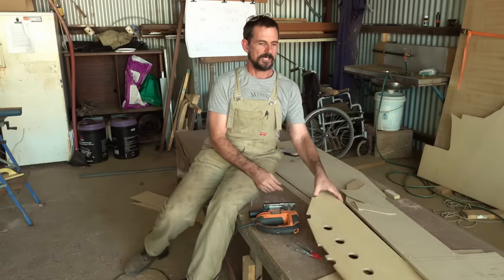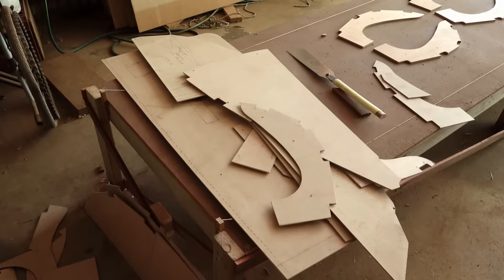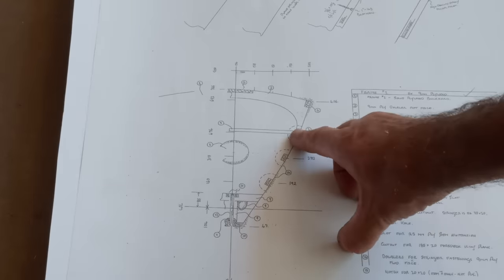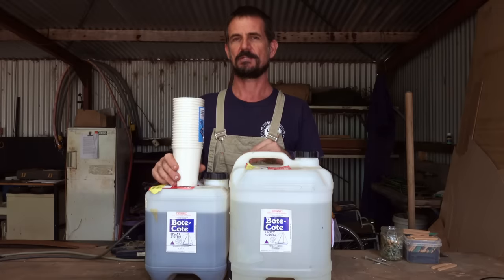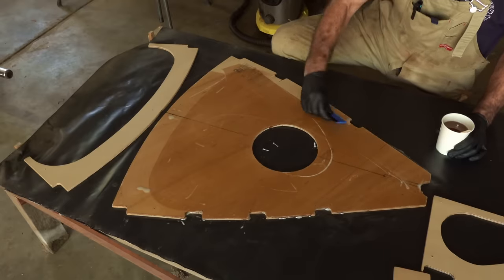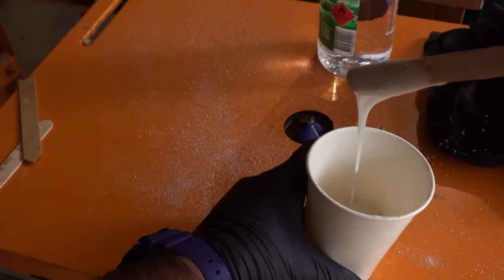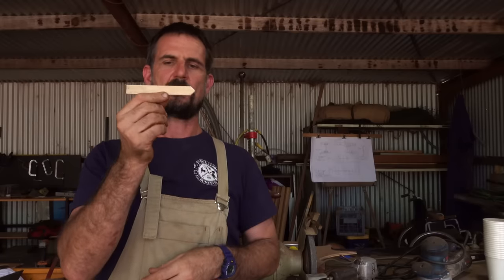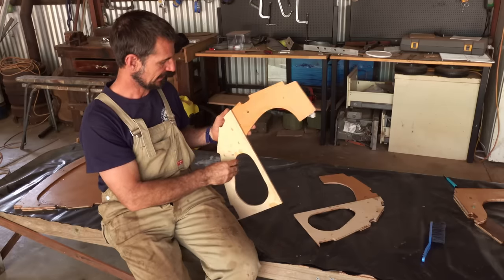Screw & Glue | Finally building the frames for our boat. Free Range Boat Build Stage 4.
The templates have all been finished so cutting out the plywood for the boat frames went fast, and the results were as accurate as I could have hoped for.
Summer conditions limited how many days I could get some epoxy onto the timber, but we did enough cooler days to make good progress.

A lot of our viewers support us and gain early access to videos and other exclusive rewards.

Some of our fans prefer to thank us and fund further episodes by Paypal

Also if you want to find out more about what I am cooking up every week for us at the homestead (and previously aboard SV Mirrool) you should follow my foodie Instagram page!

Music Credits
Our theme tune (outro and/or intro song) Aquarium by TEVO.